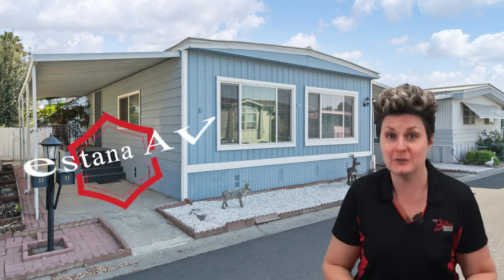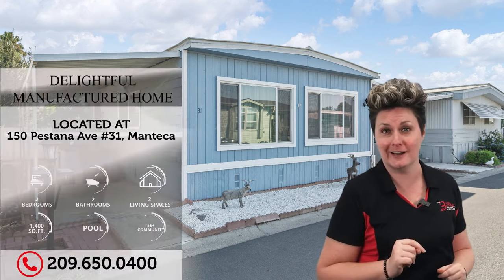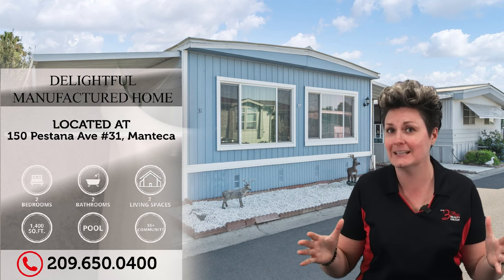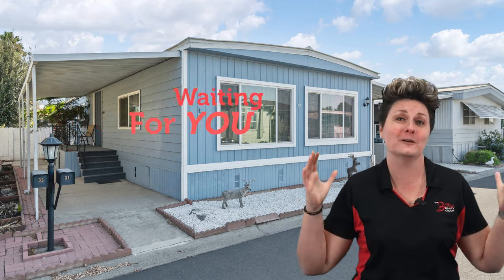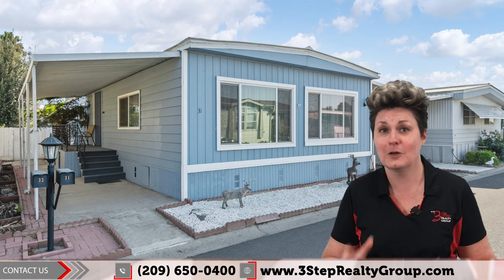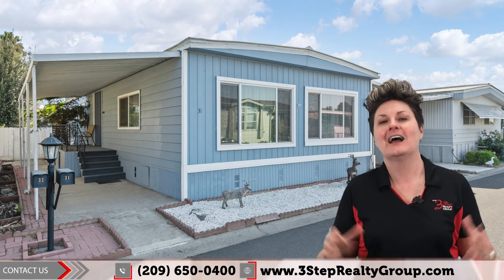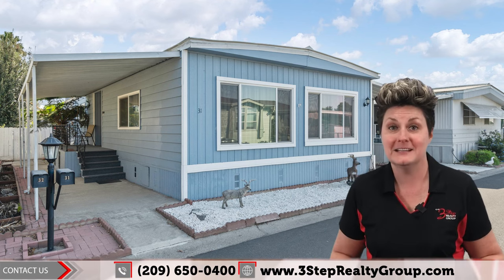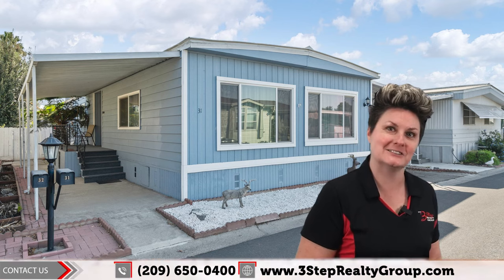⏰ Listing Alert 🏡 150 Pestana Avenue #31, Manteca 😍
Charmimg Home Waiting for you!
🛏️ = 2
🛁 = 2
👴👵 = 55+ Community

Welcome to 150 Pestana Avenue #31, a delightful 2-bedroom, 2-bathroom mobile home nestled within a 55+ community in Manteca. This well-maintained residence offers a comfortable & relaxed lifestyle.  Property Highlights:  2 Spacious Bedrooms: The home features two generously sized bedrooms with ample closet space & windows that flood the rooms with natural light.  2 Full Bathrooms: Enjoy the convenience of two full bathrooms, including an ensuite in the primary bedroom for added privacy & comfort.  Open Living Area: The open-concept living area is perfect for entertaining, with a cozy living room that flows seamlessly into the dining area & kitchen.  Outdoor Space: Step outside to a private patio area, ideal for enjoying your morning coffee or evening relaxation. Convenient Location: Situated in Manteca, you're just a short drive from shopping, dining, healthcare facilities, & local attractions, making daily errands & leisure activities a breeze.  Low-Maintenance Living: Enjoy the benefits of low-maintenance living, giving you more time to pursue your passions & hobbies.  This charming mobile home is the perfect place to enjoy your golden years in comfort and style. Don't miss the opportunity to make 150 Pestana Avenue #31, Manteca your own!